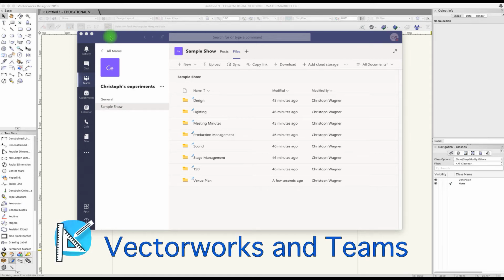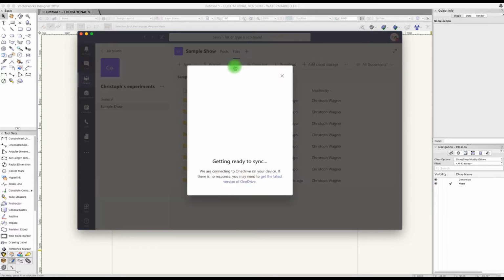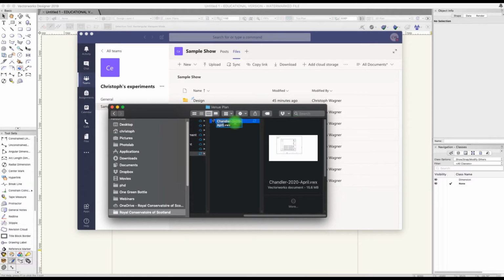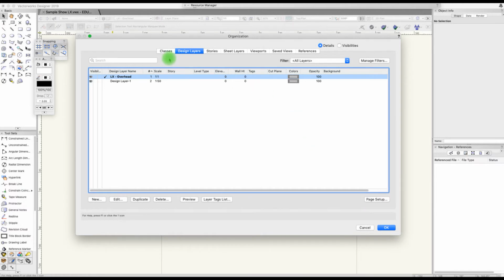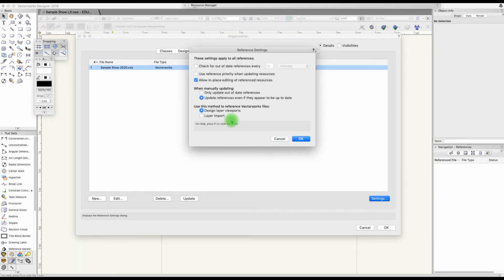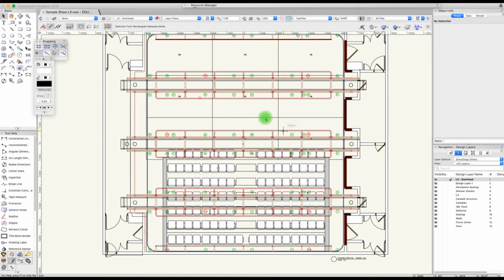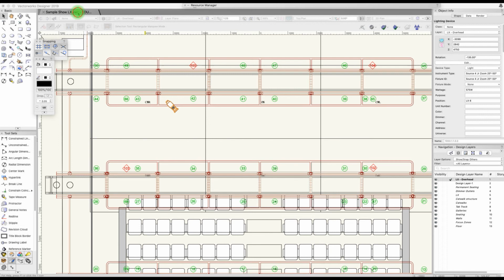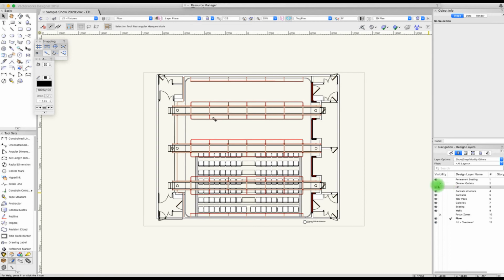VWX and Teams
setting up a locally synchronised workflow for using referenced files in Microsoft Teams